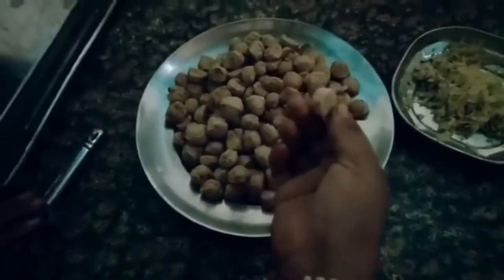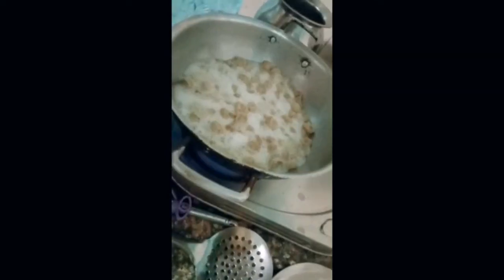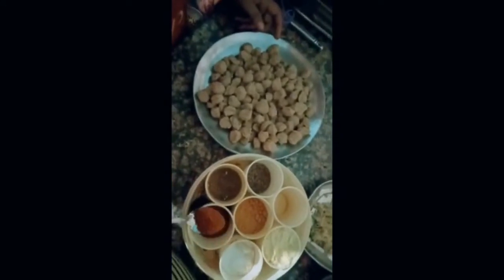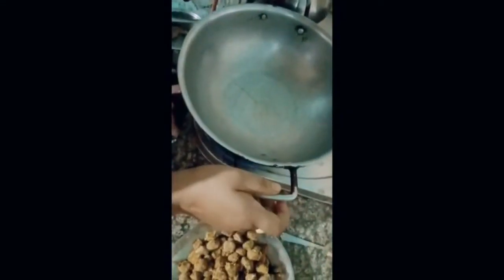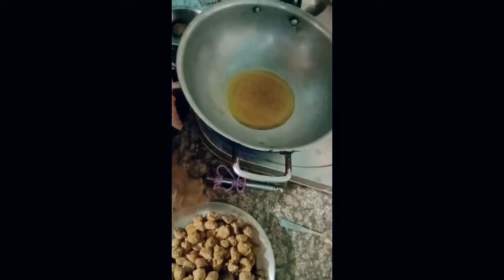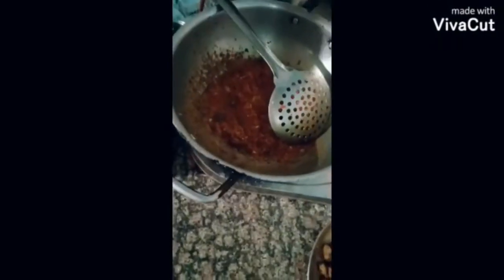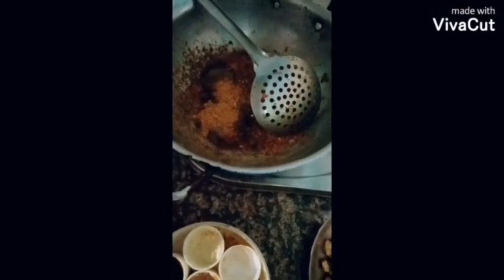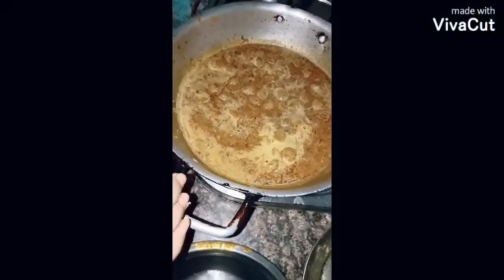like and subscribe, thanks for watching😊😊